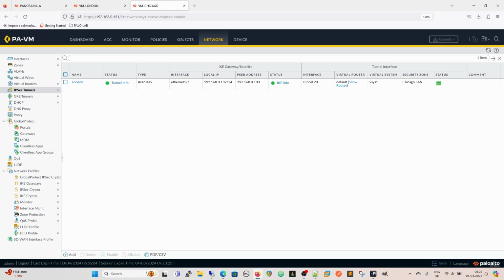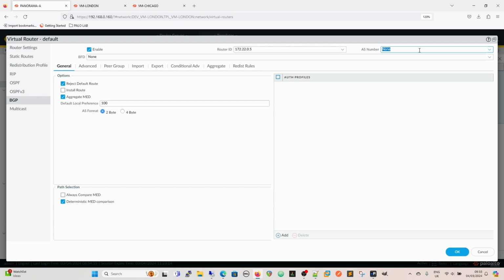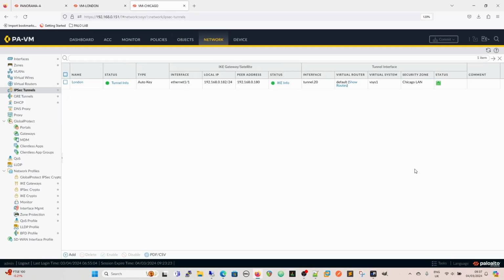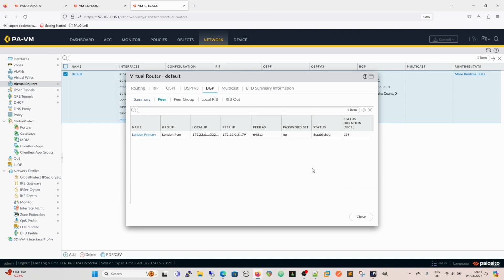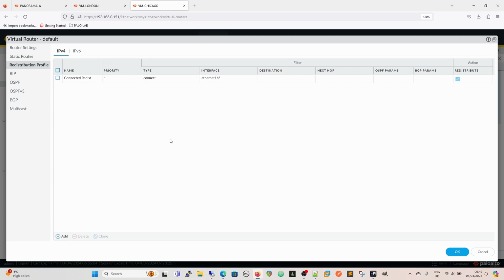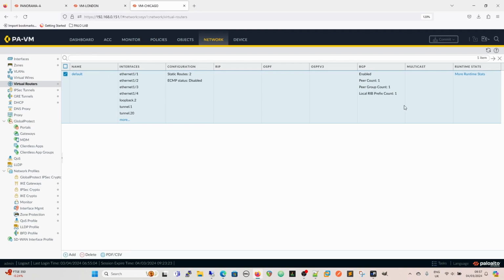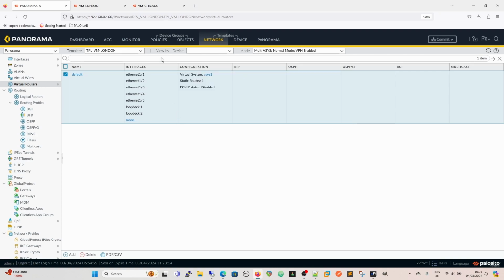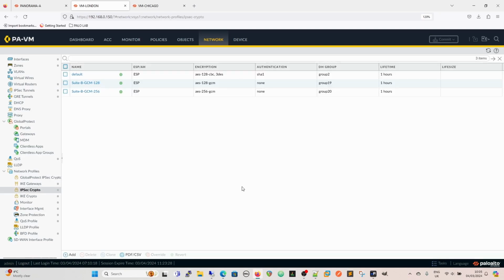Dynamic Routing Over VPN | Site 2 Site Part 2 | palo alto firewall training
Configuring Dynamic routing over IPSEC VPN on Palo Alto Firewalls.

In this video we take the Site 2 Site VPN configuration and migrate from static routing to dynamic using BGP protocol with no downtime, BGP is the protocol you are most likely to find in enterprise environments for B2B (Business to Business) VPN's and where you are peering for ISP access and point to point with Azure or Aws cloud services.